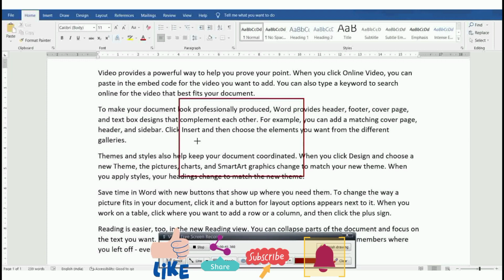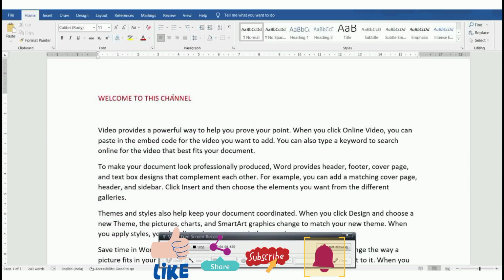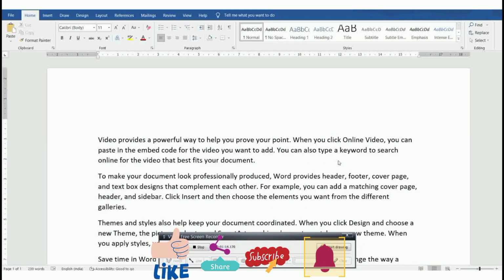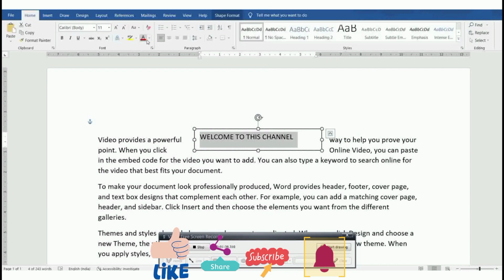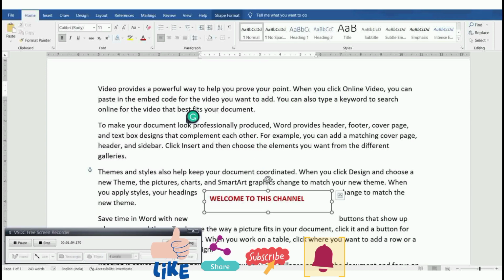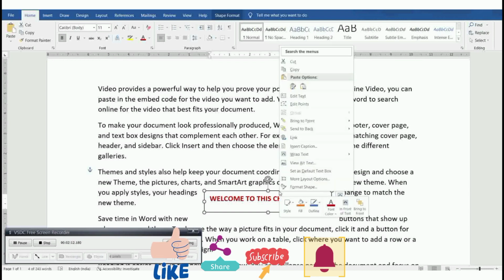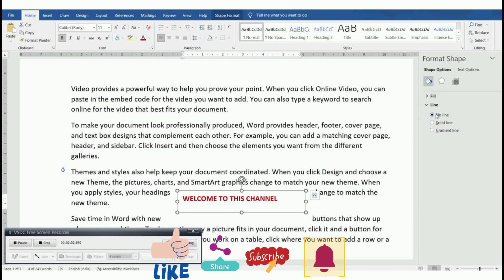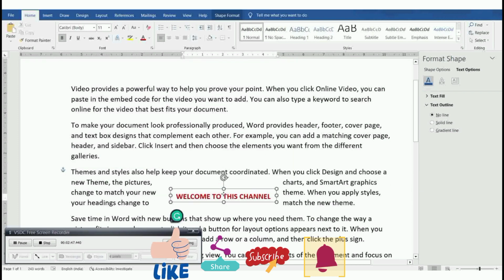Move text freely in MS Word I Text को एक स्थान से दूसरे स्थान पर ले जाएं 🙆‍♀️✍👉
how to move text in word,ms word
how to move whole text in ms word
how to move text from one place to the other in ms word
move text freely in word
how to move text in ms word
moving text to the top in ms word
Procedure to register in PPC 2023 I Pariksha Pe Charcha me registration karne ka sahi tarika
Dear viewers,
Here in this channel, you will get to know about Computer tricks and tips, Excel, PowerPoint and applications of various apps.